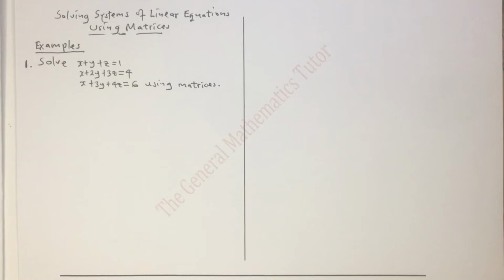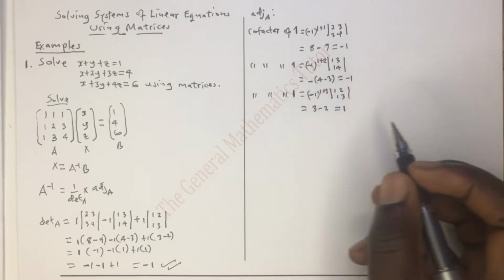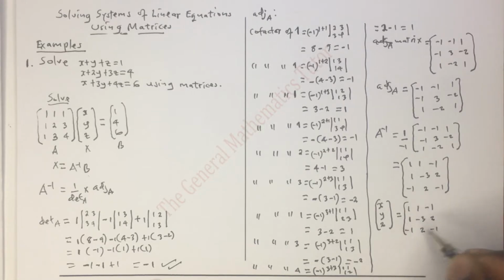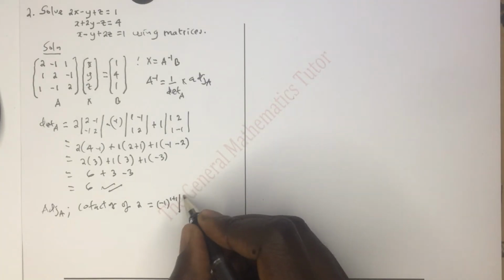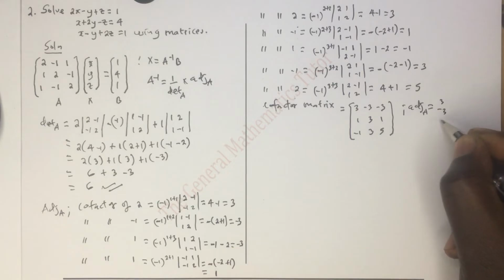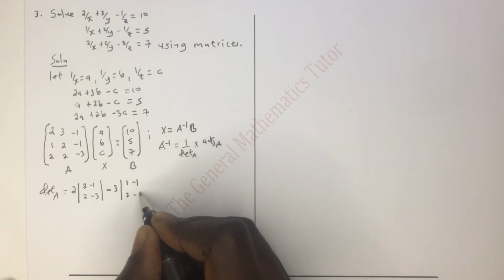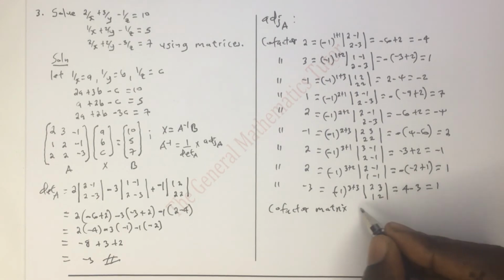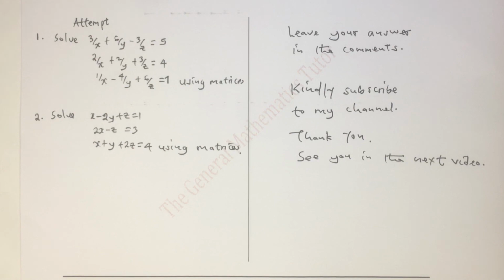Solving Systems of Linear Equations Using Matrices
In this video, you will learn how to solve systems of linear equations using  matrices. We start by re-wring the equations  as matrices, with the first matrix being that of the coefficients, the second being that of the variables (unknowns) and the third one being that of the results on the right-hand side. To get the matrix of the unknowns, we pre-multiply the results matrix (the one on the right hand side) by the inverse of the coefficient matrix.